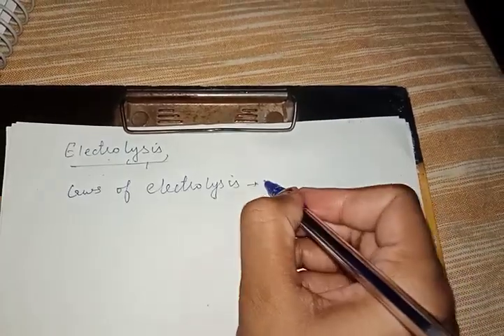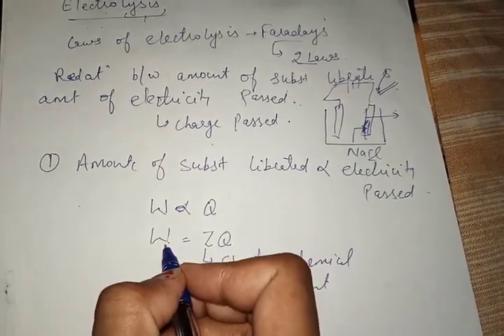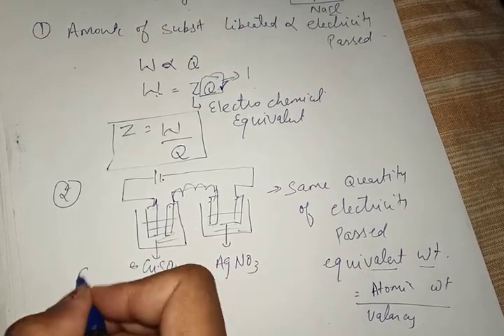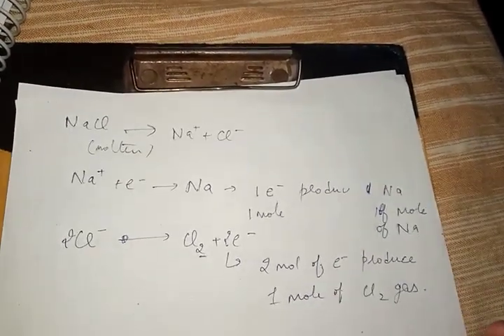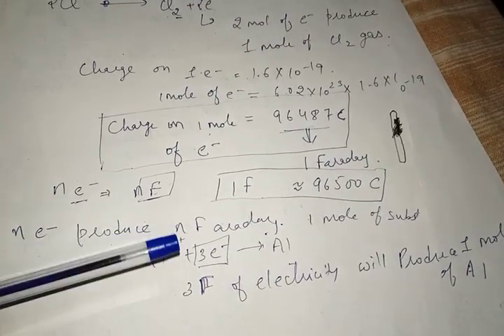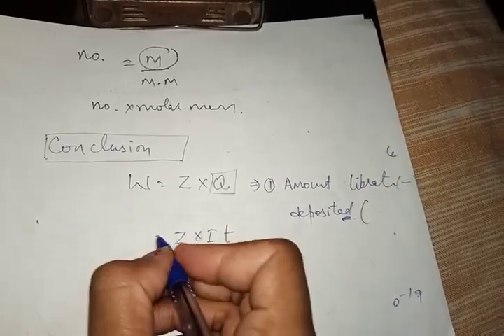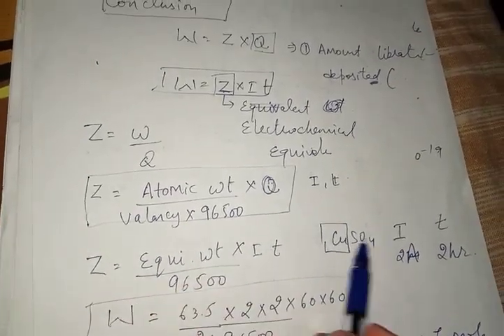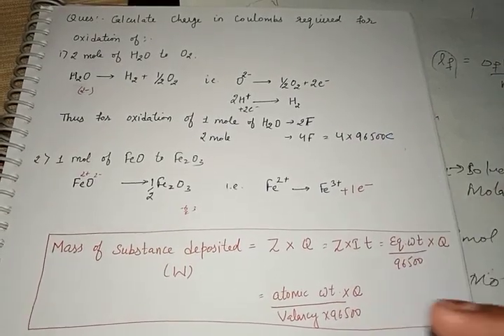Electrochemistry#Lecture-2# Faraday's Laws of electricity#Chemistry 12th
Laws of electrolysis were given by faraday . He stated that amount of substance librated at any electrode depends on electricity passed through the solution.
Two laws of Electrolysis wew given by faraday which we will dicuss in details.